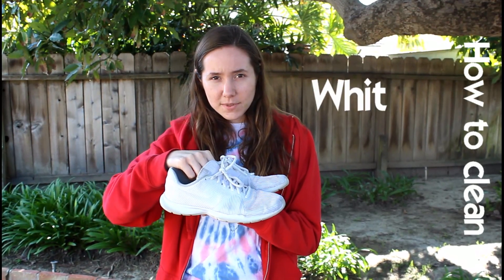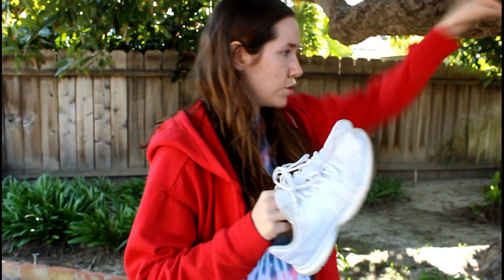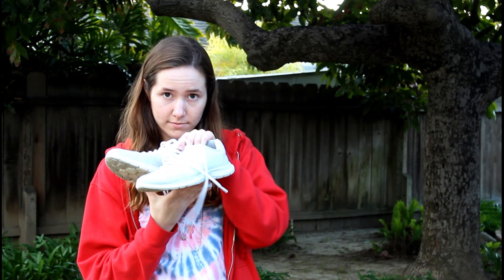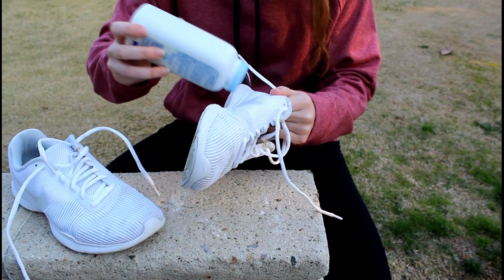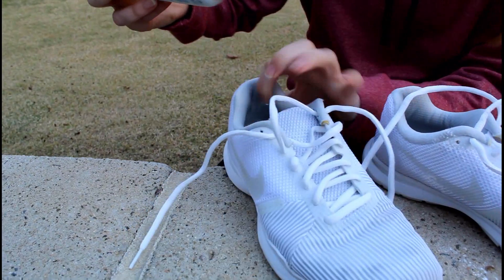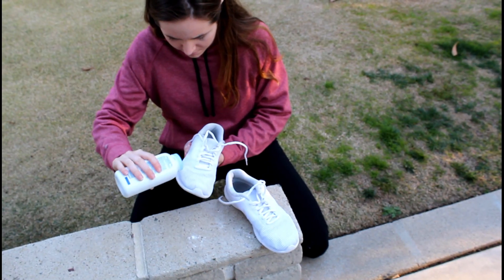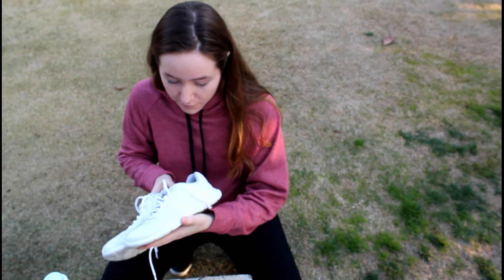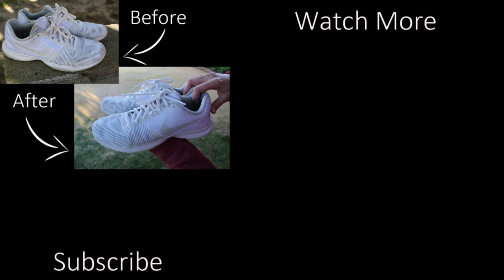HOW TO CLEAN WHITE SHOES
In this video you will see our simple process for cleaning white shoes.

 ❤️️   Kristi: @kristimorgan2
 ❤️️   Leanne: @leannemorgan4